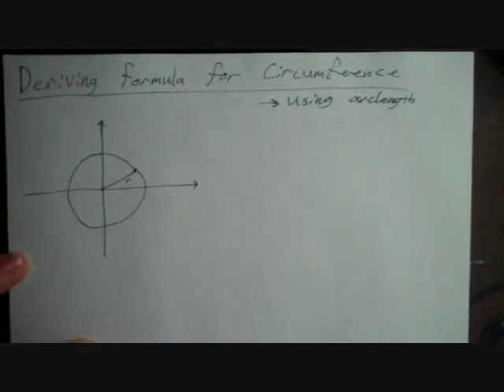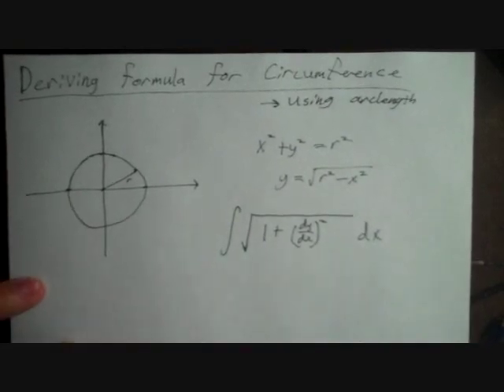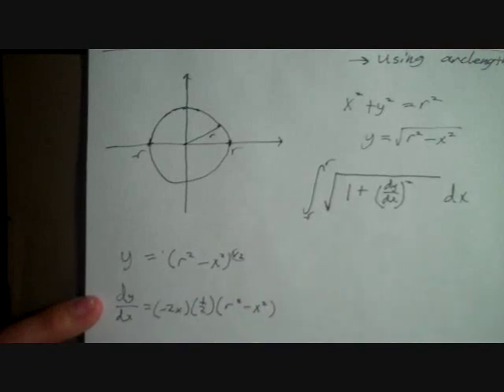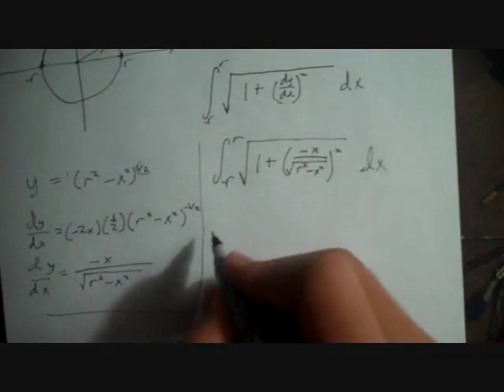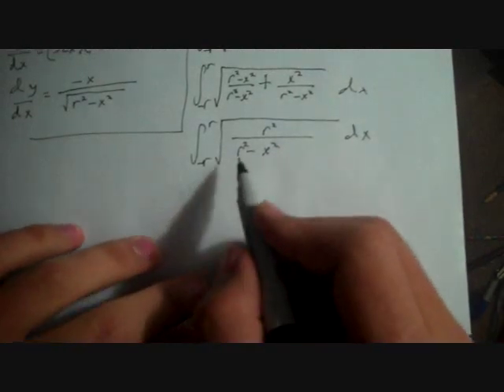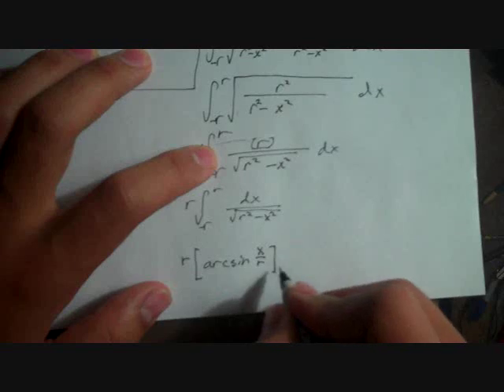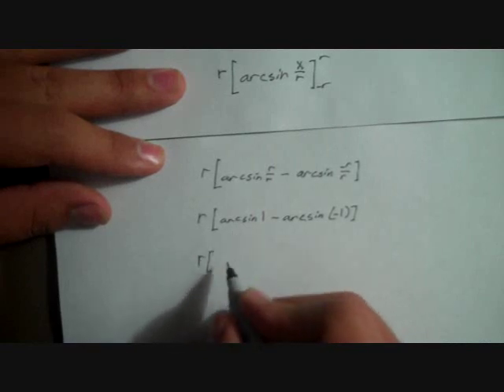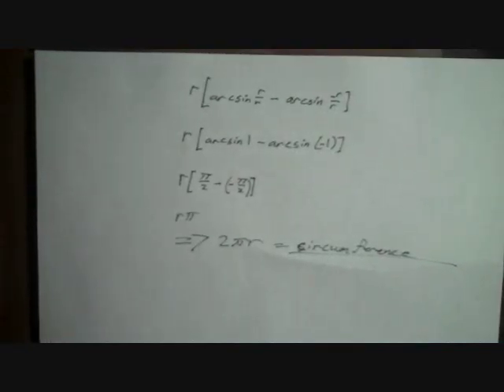Deriving Circumference Using Arc Length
How to derive the formula for the circumference of a circle, using the arc length formula.